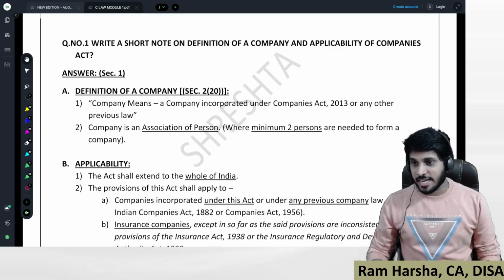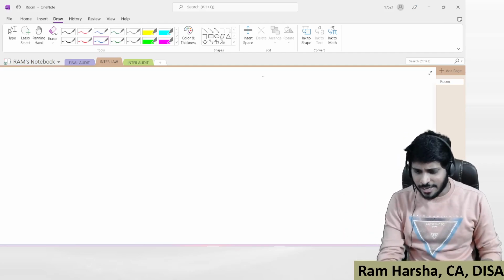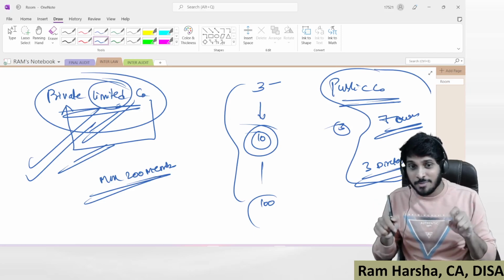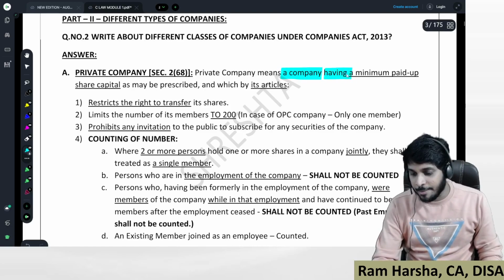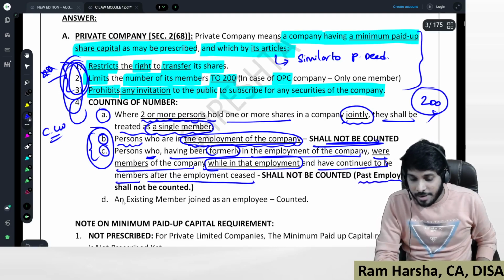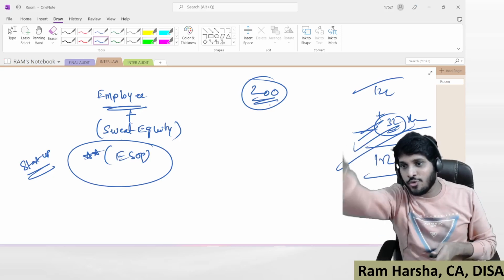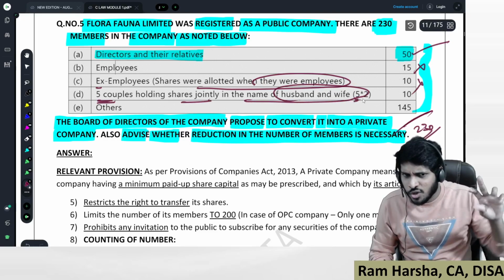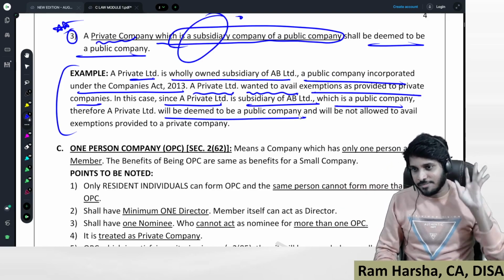NOV 2022 - DEMO - P2 A COMPANY LAW - EDITION 2022 - CA INTER - READ DESCRIPTION